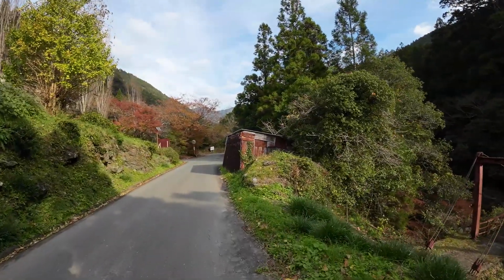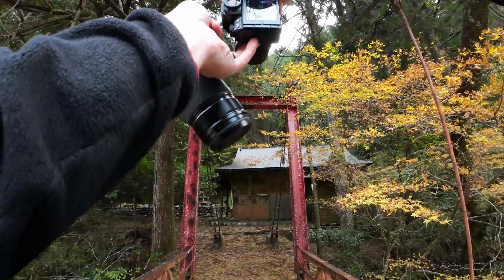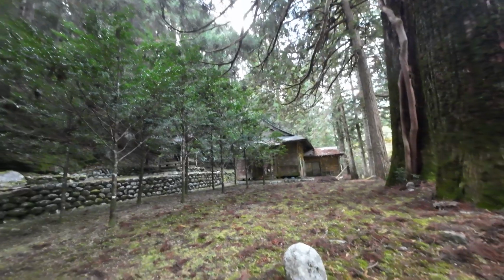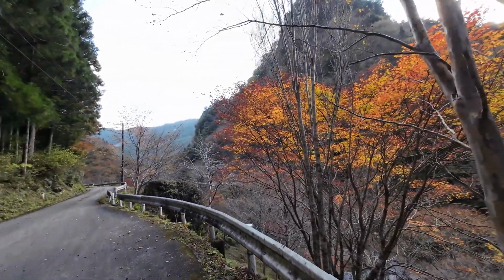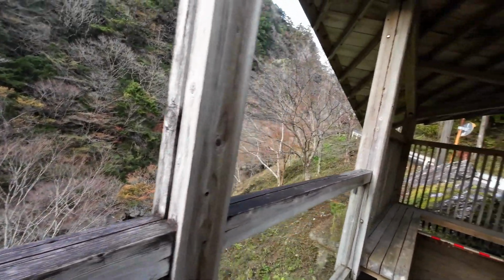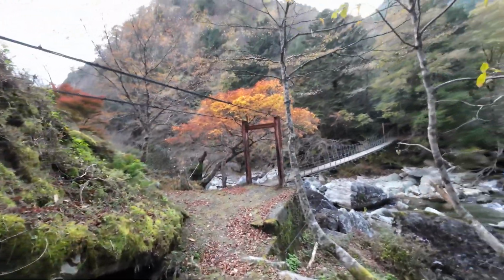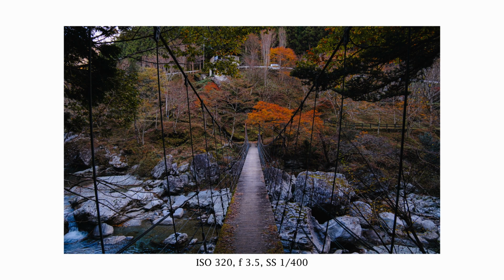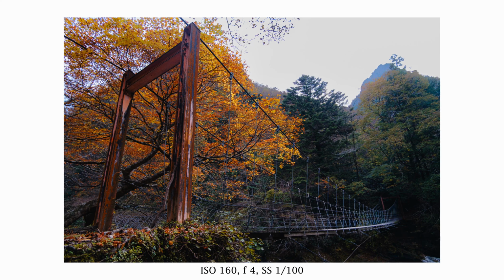Autumn has Finally Arrived on Shikoku Island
With the Autumn colours coming out in full force, I traveled to the Shikoku Mountains to photograph beautiful Shrines and Gorges.

My Links

And as always I was using my Fujifilm X-S10 with the Fujifilm XC 15-45mm F 3.5-5.6 and the XF50-140mm F2.8 R LM OIS WR